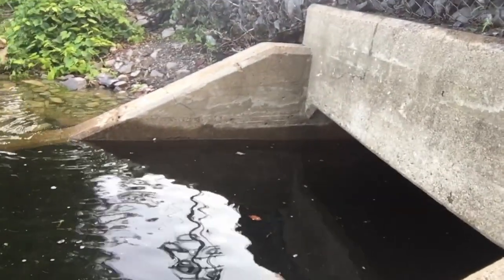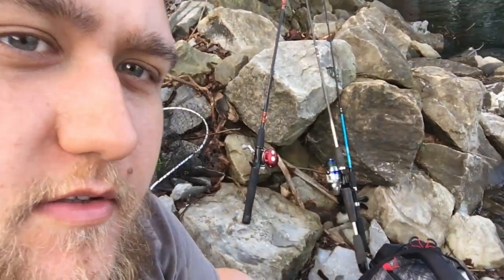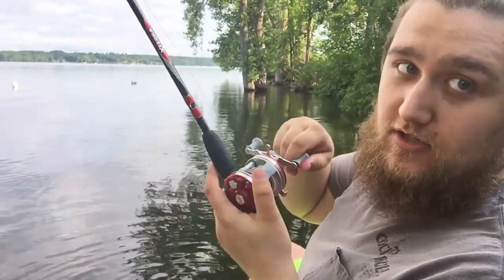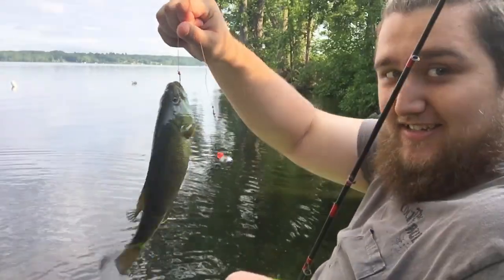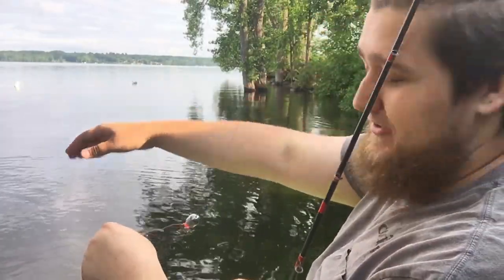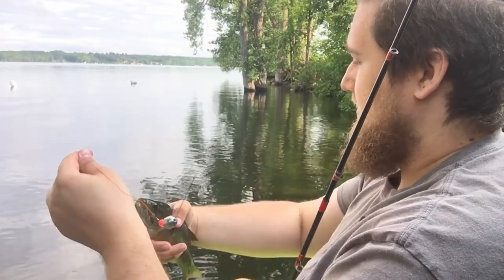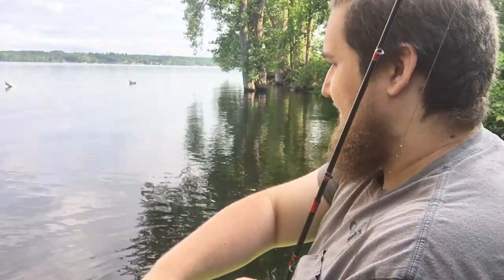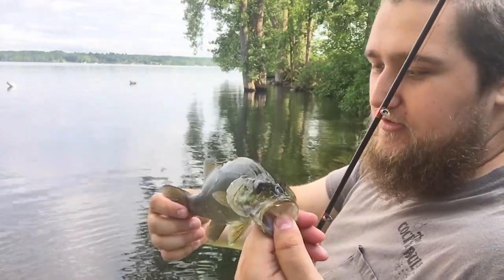Catching Small Mouth Bass On Corn!? Bank Fishing!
I hope you guys enjoy all the adventures coming your way! In this video we are on Great Sacandaga Lake fishing with corn as bait! I was actually planning on catching carp but the smallies were just really active I guess! Have you guys ever caught bass on corn?

All the music you here is created by me! If you would like to listen to some of my music here is a link to my Music YouTube channel:

🌐Make sure to follow me on other social media if you would like! Here are some links. Thank you!